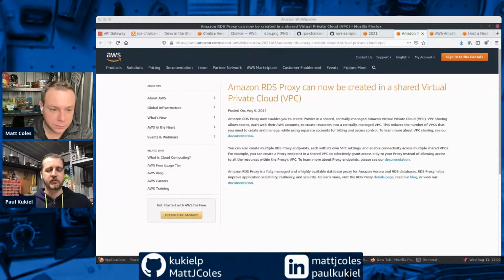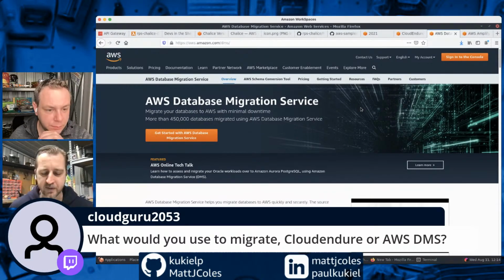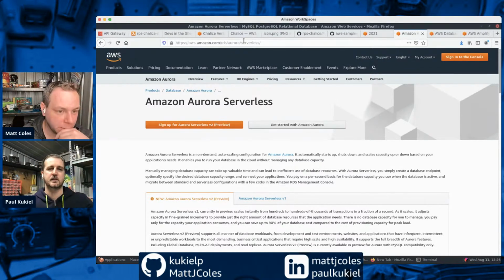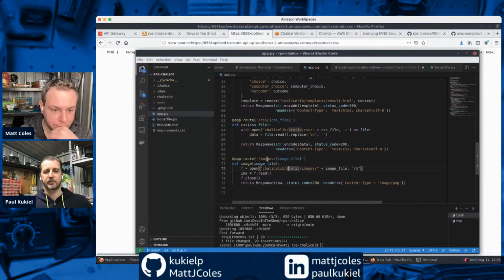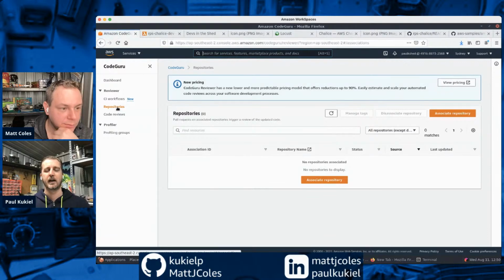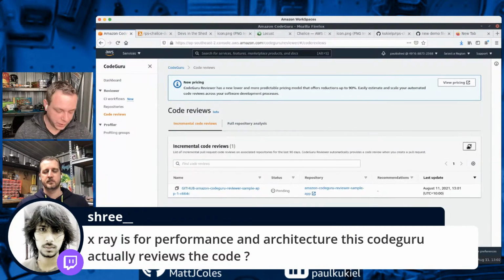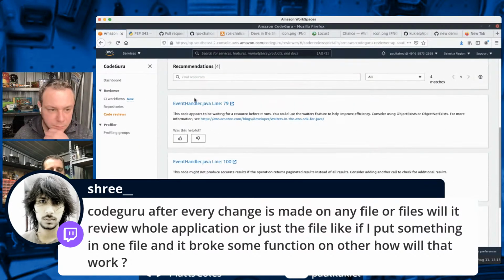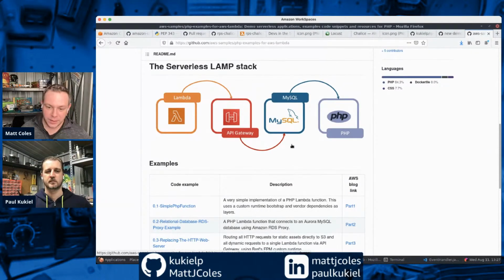Devs in the shed Episode 10 - Amazon Code Guru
Let's look at Amazon CodeGuru the service where machine learning can help improve the quality of your code base.